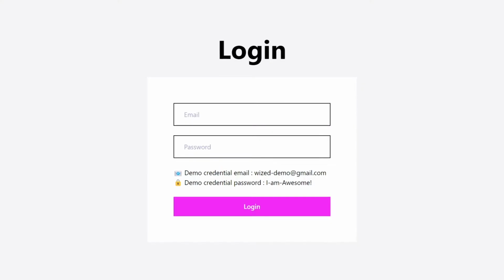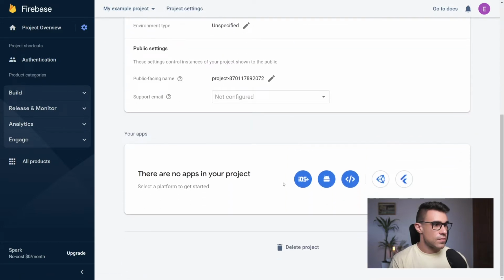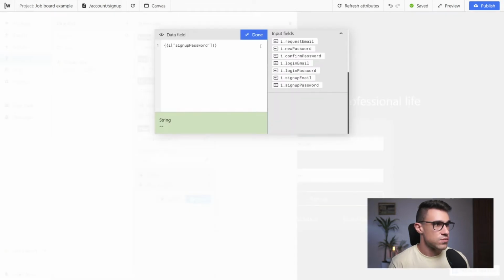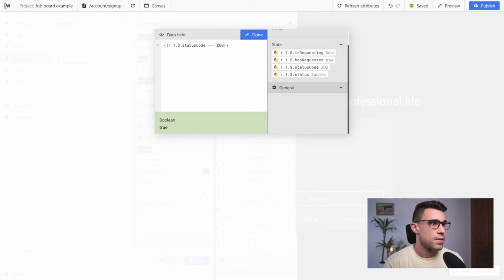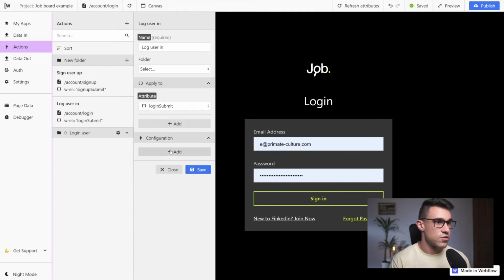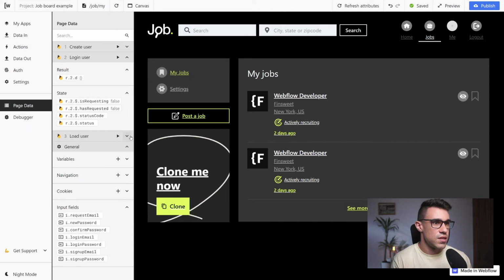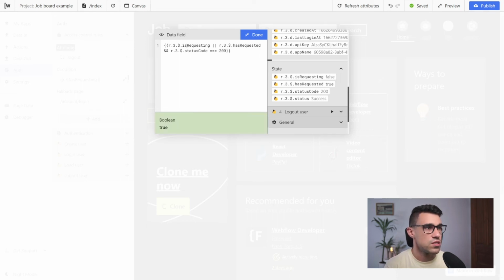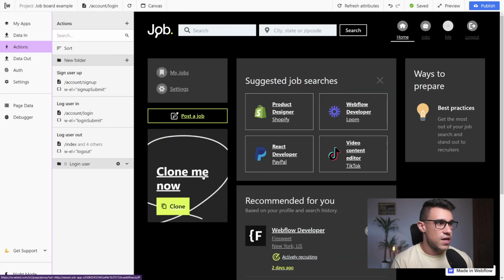[Legacy] Use Firebase for Auth in Wized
Learn how to integrate @Firebase for authentication in a Webflow web app. We'll create user signup with email & password, add login, restrict content to logged-in users, and enable logout.

Wized enables you to add login functionality via Facebook, Google, and more providers. You can restrict access to whole pages or even specific content within a page.

// ABOUT US

// SOCIAL